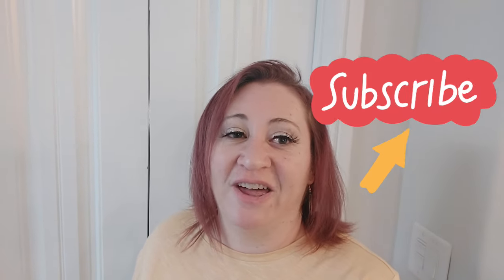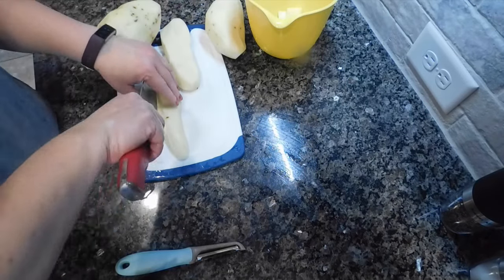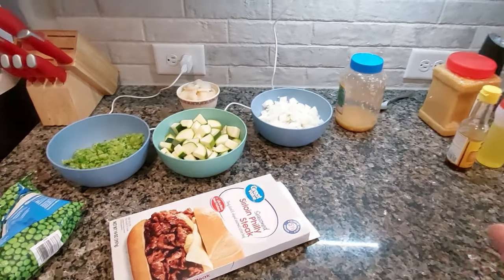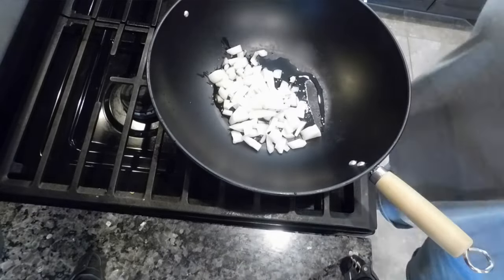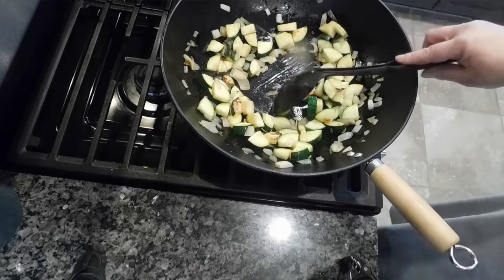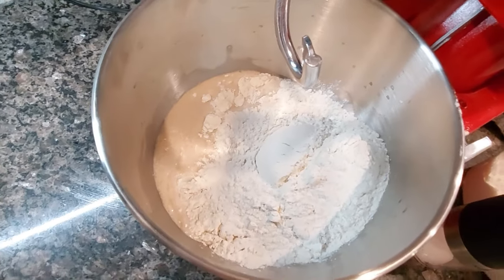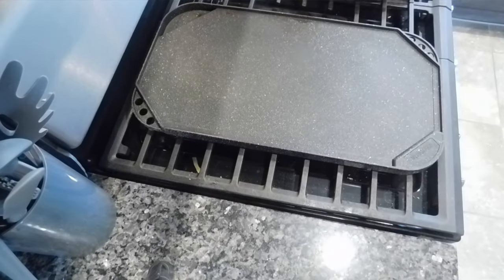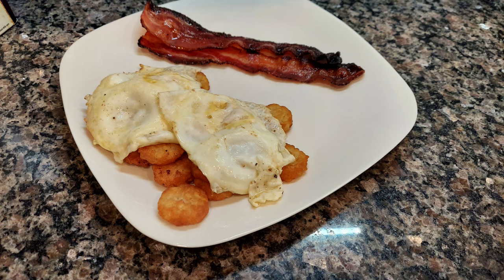WHATS FOR DINNER !! EASY DINNER IDEAS !! FAMILY DINNER IDEAS !! CHEAP MEAL IDEAS !! BUDGET RECIPES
Hey friends! This week we had some amazing meals that I am so excited to share with you! I have linked recipes or listed recipes below for most things and I am also including a few items I get asked about the most.

Recipes:

▶️Creamy Italian Chicken
👉 1/2 block cream cheese
       1 LB chicken
       1/2 cup vinaigrette dressing, you can use Italian  but I used Greek and it was amazing
      1 tsp Italian seasoning
      pepper to taste
      1/2 tsp onion and garlic powder, each

2 TBS soy sauce
1 TBS honey
3 TBS HOISIN
1 tsp sesame oil

if you have any further questions about a specific behavior, or a question about a behavior you didn't see mentioned in this video, please leave a comment below and I will try my best to help answer your question for you!

★★★ HOPE YOU GUYS ENJOY THIE VIDEOS OF MY CHANNEL